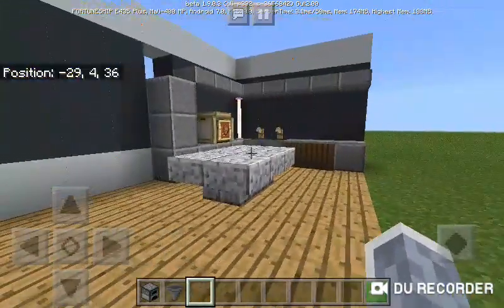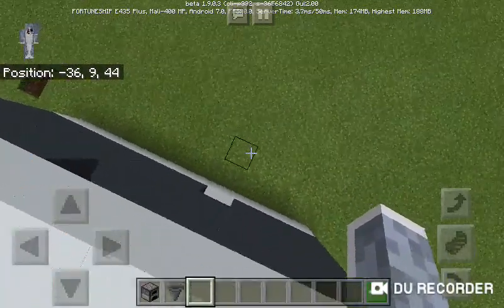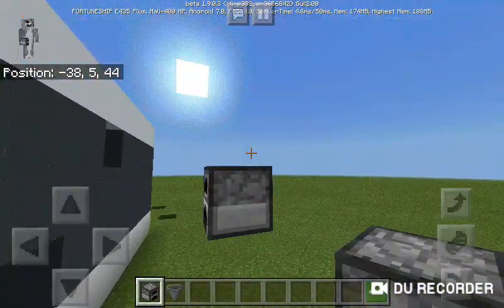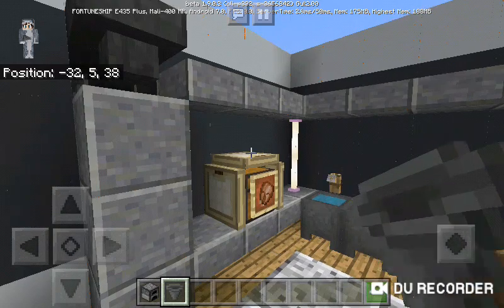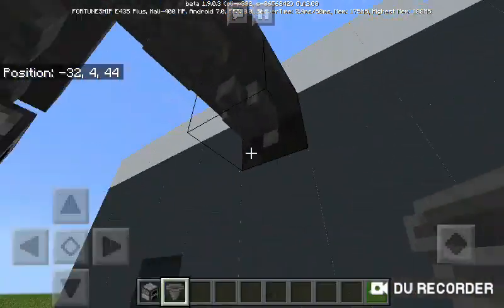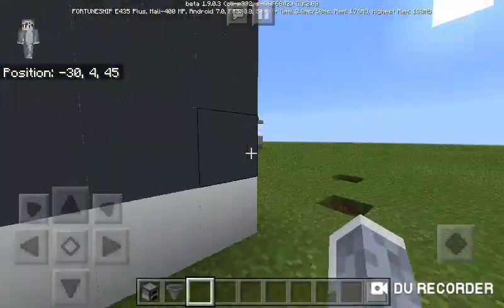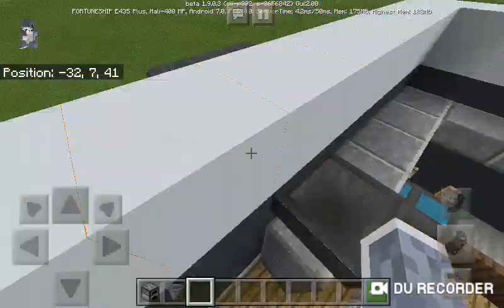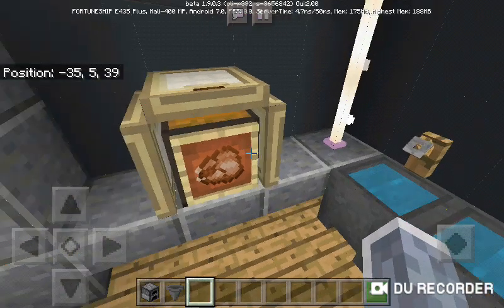How to make automatic microwave in Minecraft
SHARKCRAFT